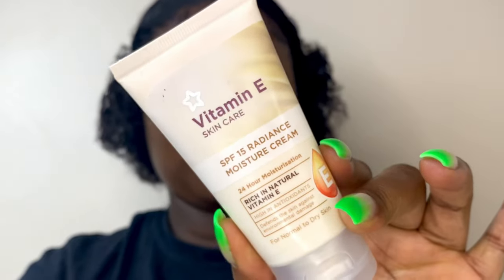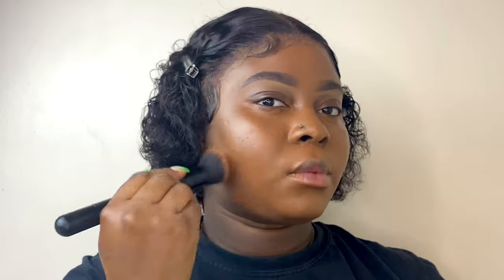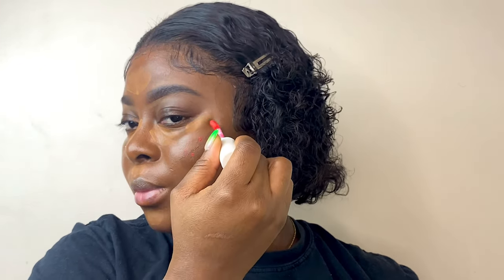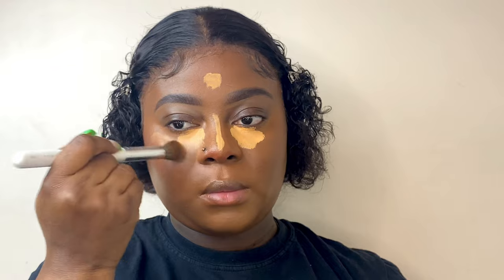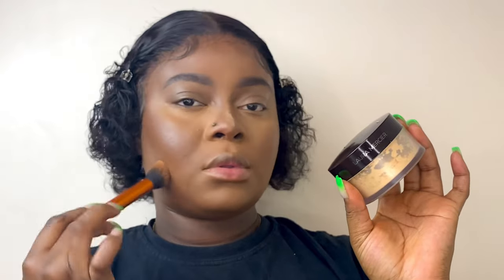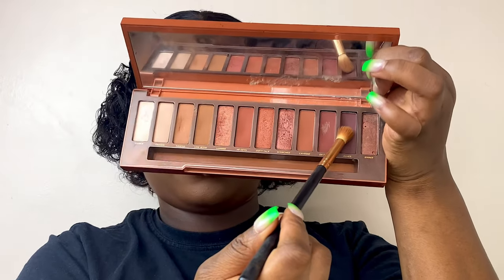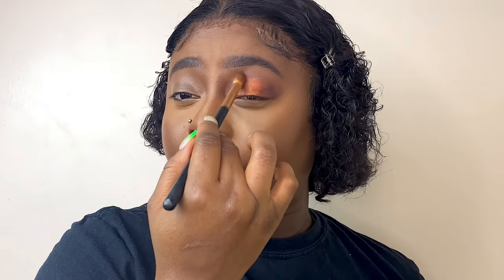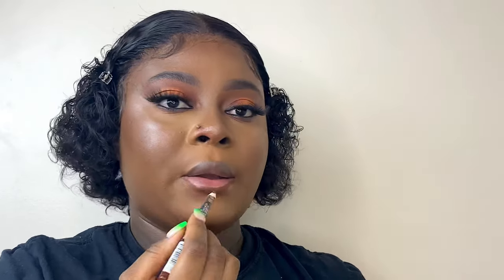Smokey Halo Eye Makeup Tutorial | Kadi kamara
I’m this video I will be showing you guys how I achieved this Smokey halo eye look.

Products used:
Vitamin E @superdrugs
Mint melt @elfcosmetic
Rich chocolate @elfcosmetic
Rich coca @elfcosmetic
Sand concealer @elfcosmetic
Translucent powder @lauramercia
Press powder @mac
Setting spray @muaacademy
Lipliner obsession @muaacademy
Lipstick @primark
Butter gloss @nyx

STAY BLESS STAY BEAUTIFUL